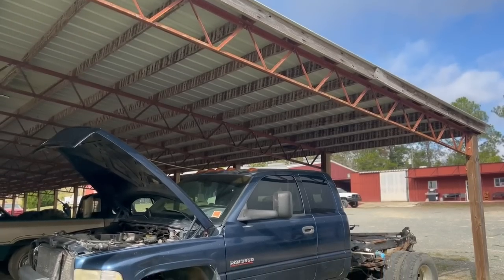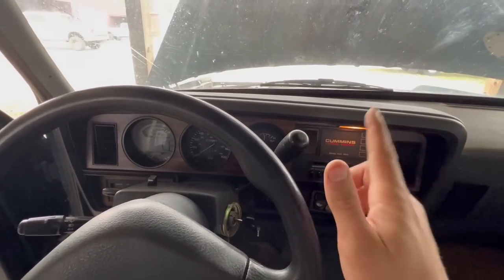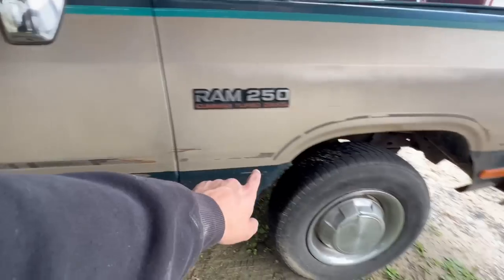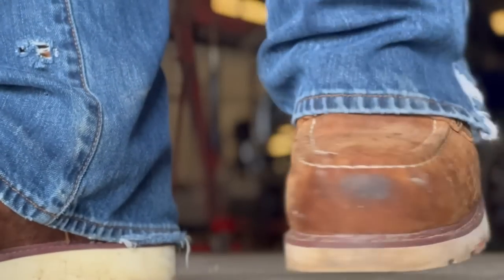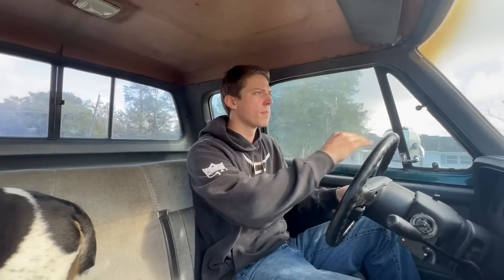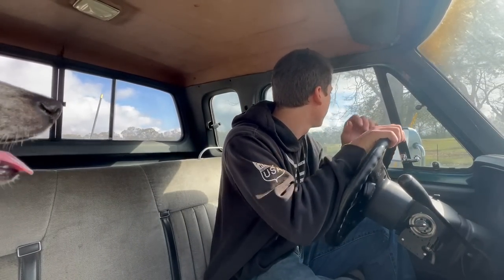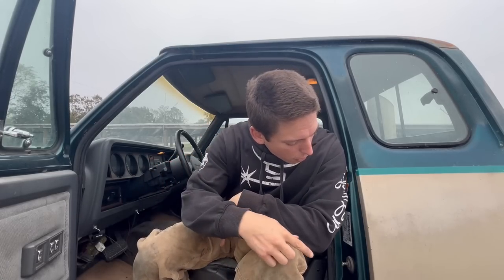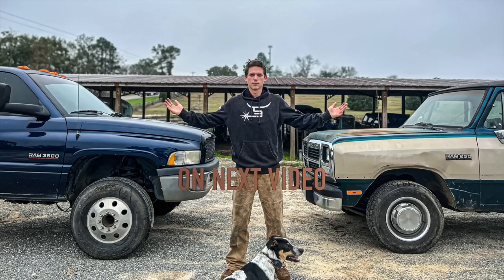$10,000 1ST GEN CUMMINS